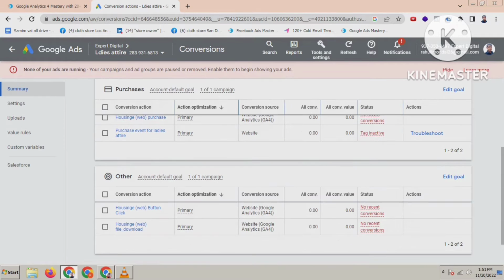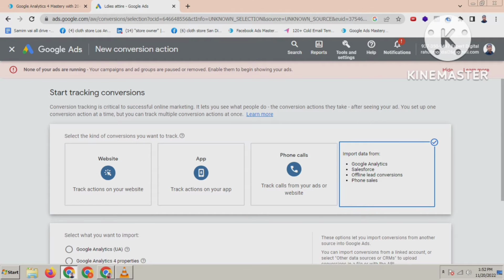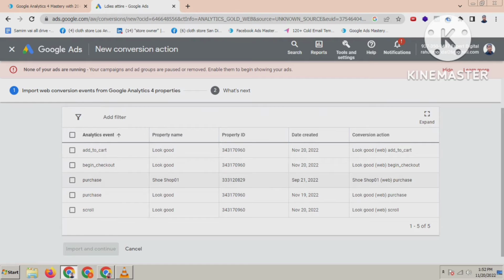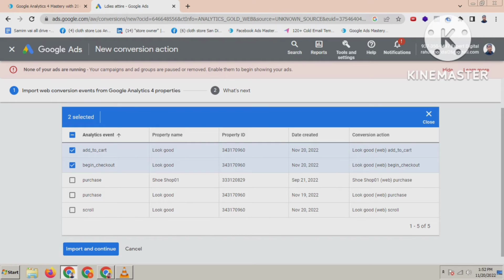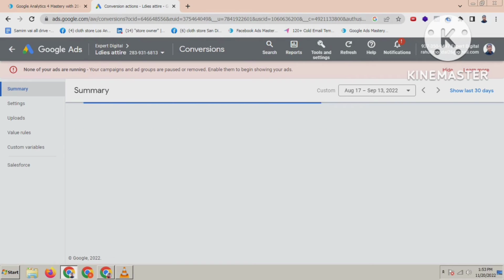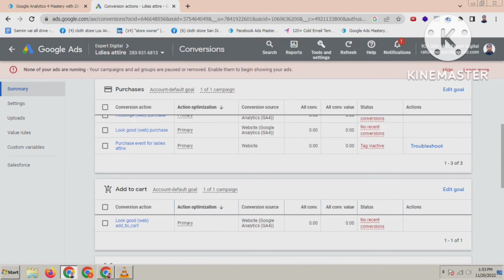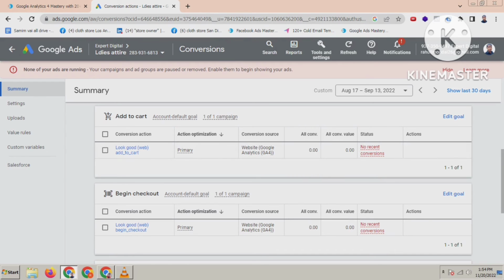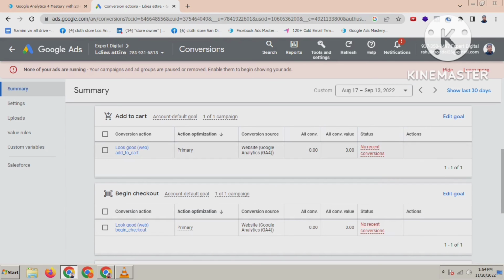How to send conversion events to google ads or how to import conversion events from ga4 property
How to send conversion events to google ads or how to import conversion events from ga4 property | Web analytics

Hello dear
I am Rahul Mondal, expert in Facebbok ads, facebook onversion api, google tag manager, ga4, ga4 serversite tracking enhanced ecommerce tracking.

If you need this service you can hire me

My expertise is Google tag manager, Facebook Advertising, GA4, Enhanced ecommerce tracking, Facebook API conversion, Facebook Shop and Catalog set up, Google Ads conversion Tracking etc.

🔘🔘🔘🔘Facebook Advertising🔘🔘🔘🔘

➤Create, Set up and manage your campaign
➤Create saved, custom, lookalike audience
➤Catalog, Collection, Carousel ads create
➤Retargeting Ads campaign
➤Dynamic Ads set creation
➤TOFU(Top of the Funnel)
➤MOFU(Middle of the Funnel)
➤BOFU(Bottom of the Funnel)
➤Go through a funnelling
➤ Reporting

🔘Goals/events
🔘Remarketing audience set up for Google Ads
🔘Cross-domain tracking
🔘Filters

✅ Domain verification

✅ Google Analytics
✅ Event De-duplication

Thanks,
Rahul Mondal